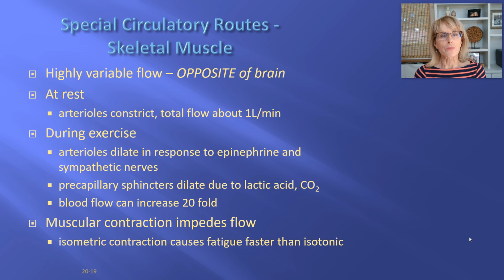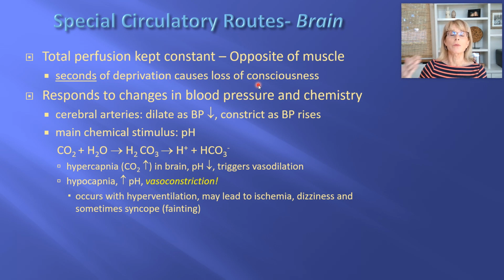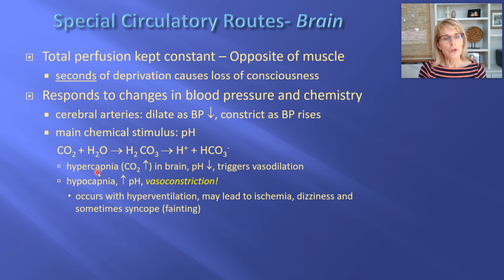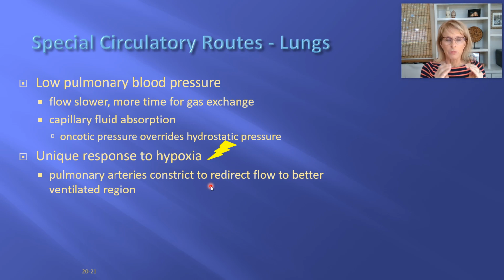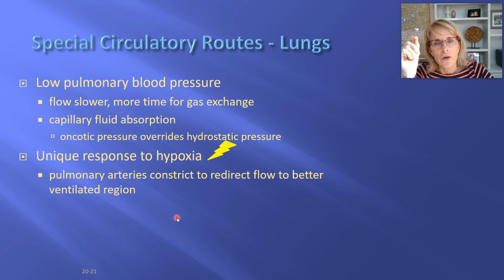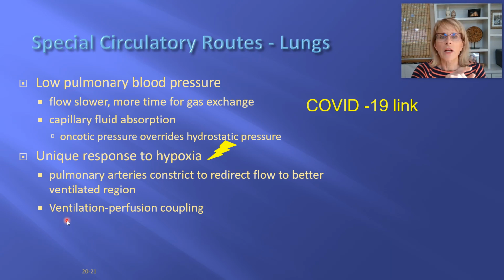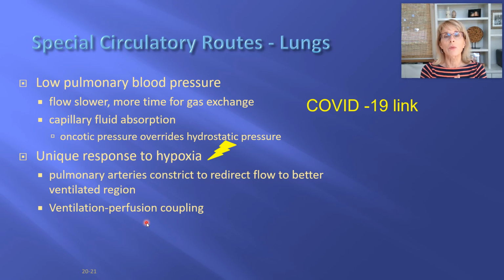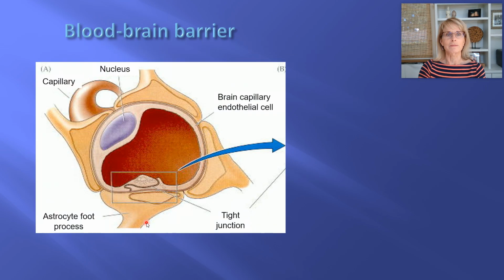Blood vessels - 5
Introductory human physiology, cardiovascular system, blood vessels, ventilation-perfusion coupling, special circulatory routes